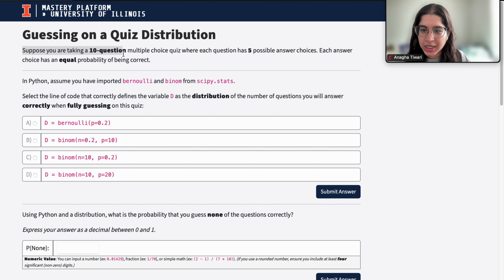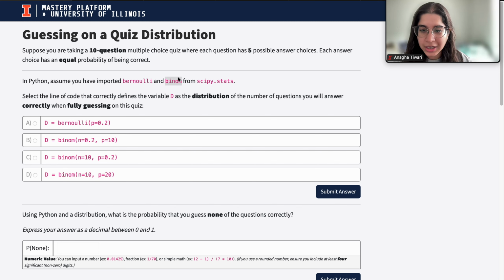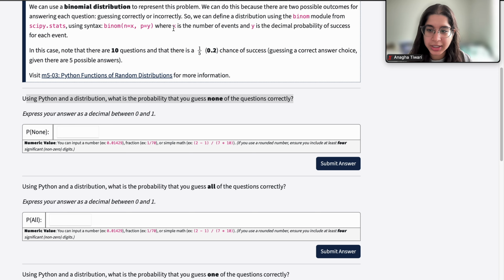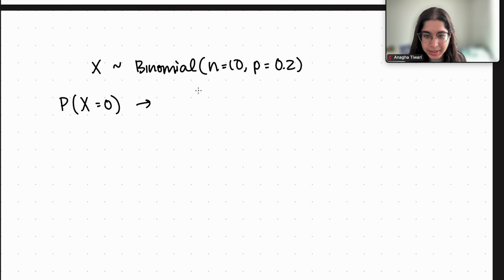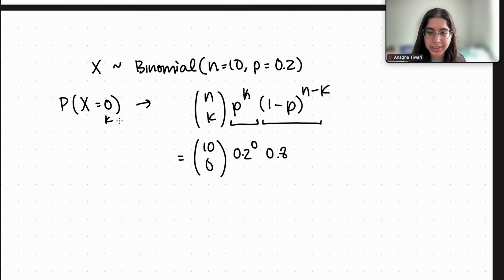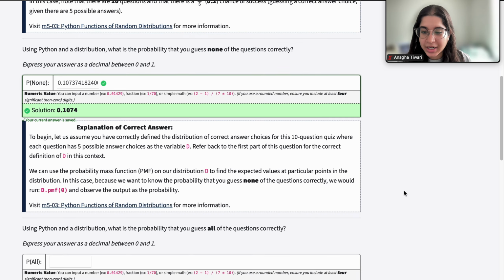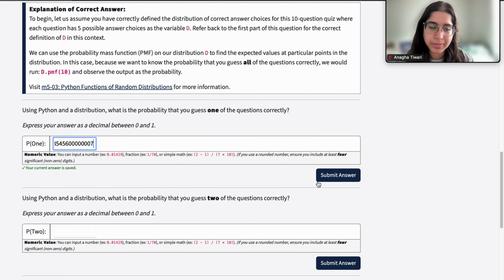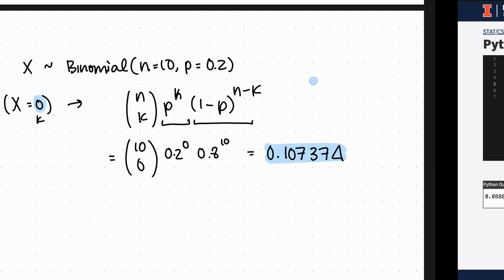Mastery Platform Walkthrough: Binomial Distributions and PMF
Quick tutorial on binomial distributions!